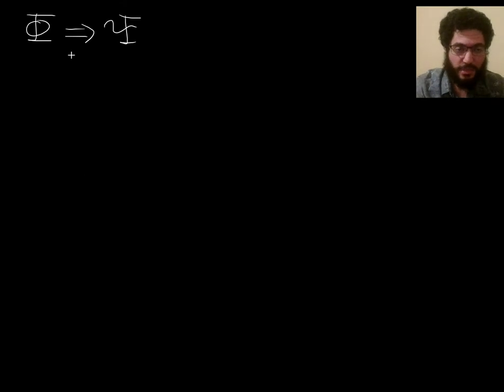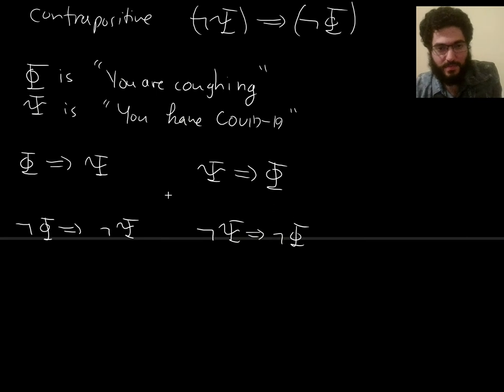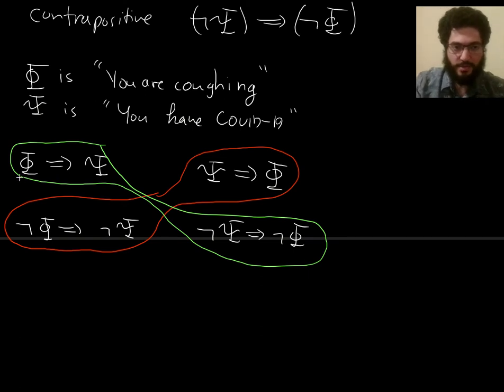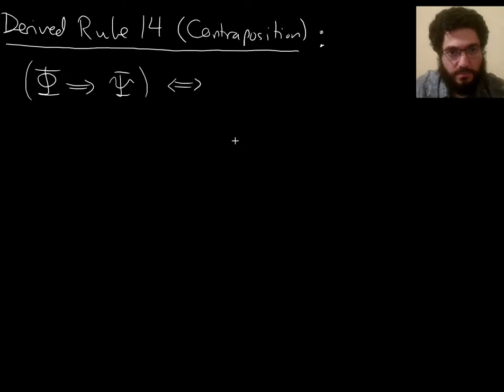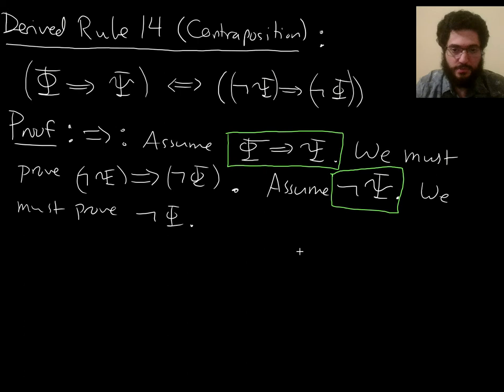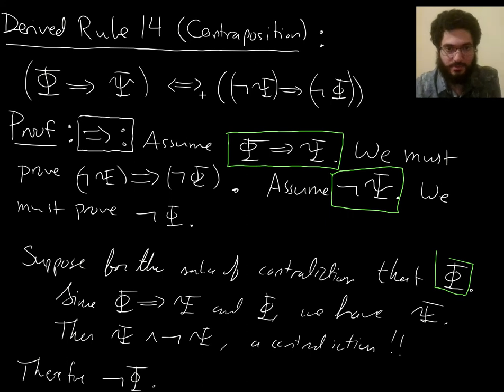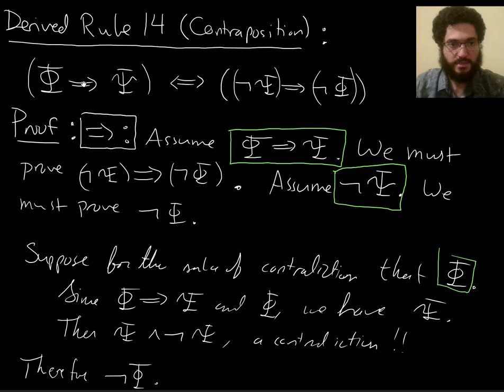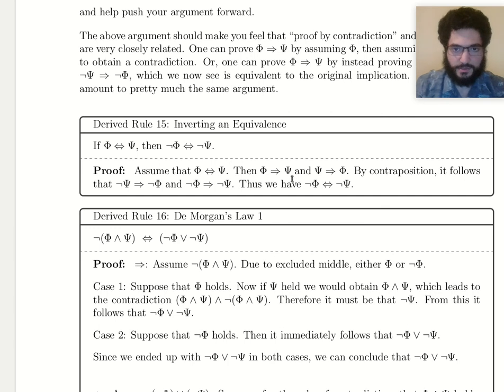8 L04P3 Contraposition